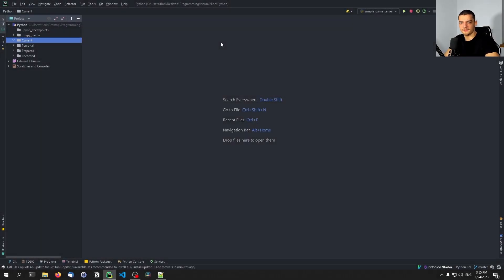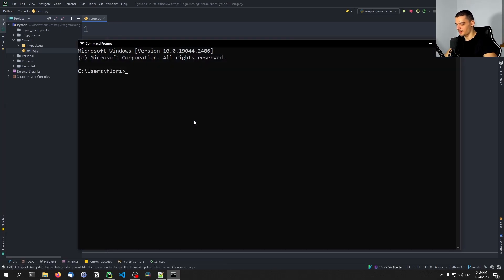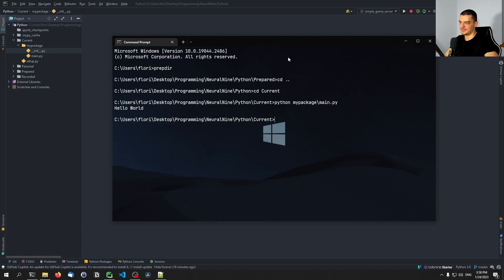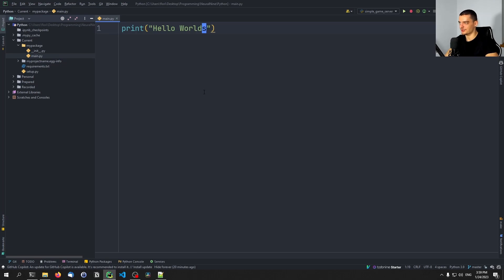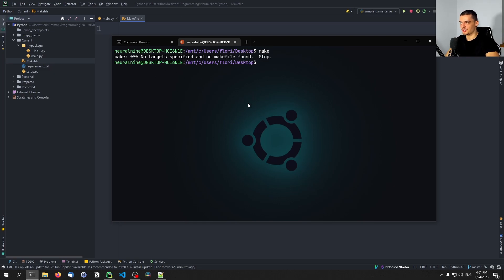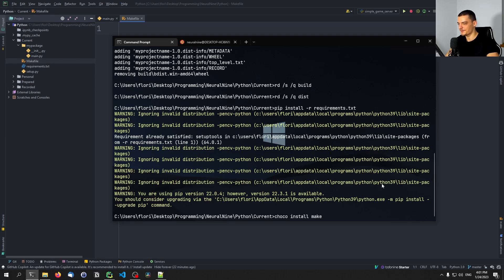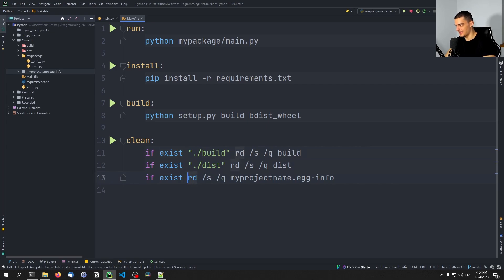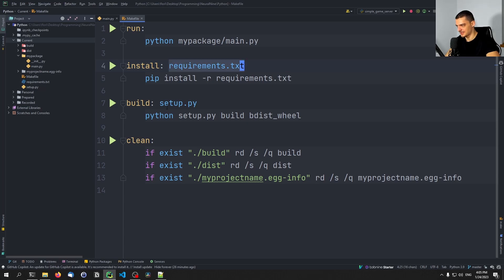Makefiles in Python For Professional Automation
Today we learn how to use Makefiles in a Python context.